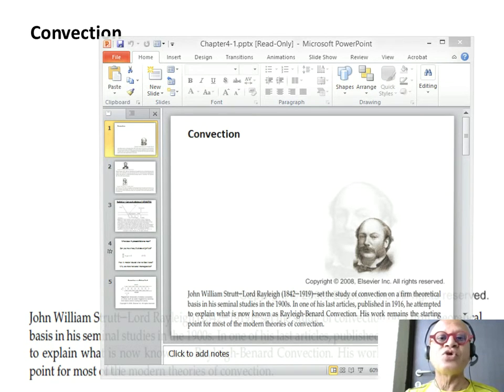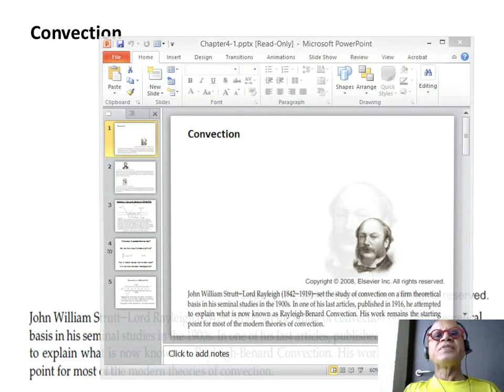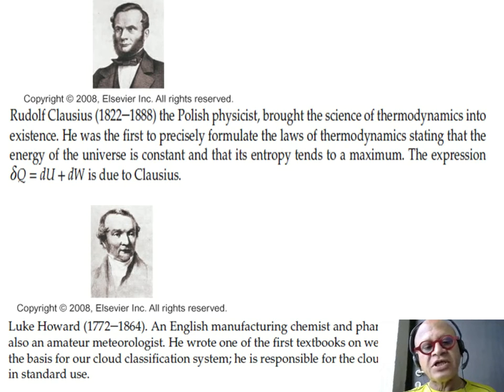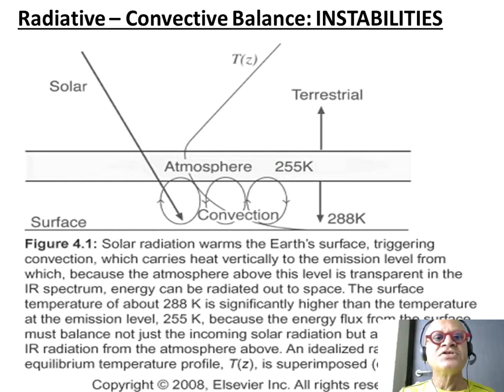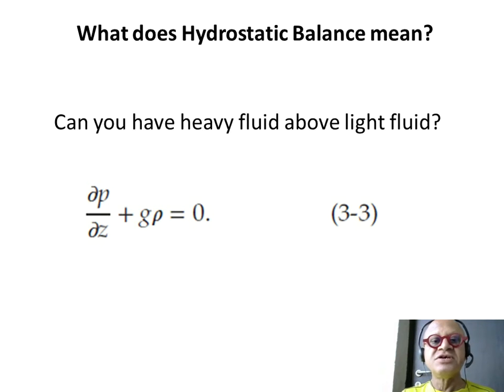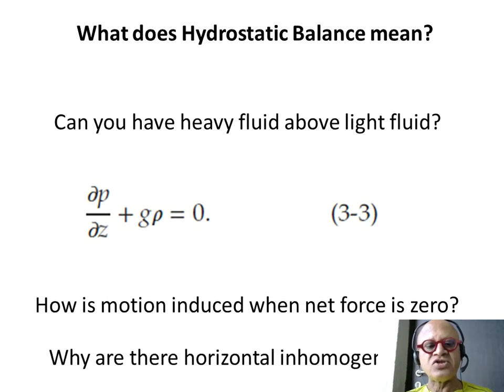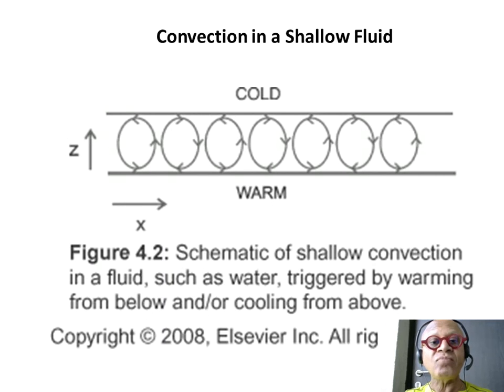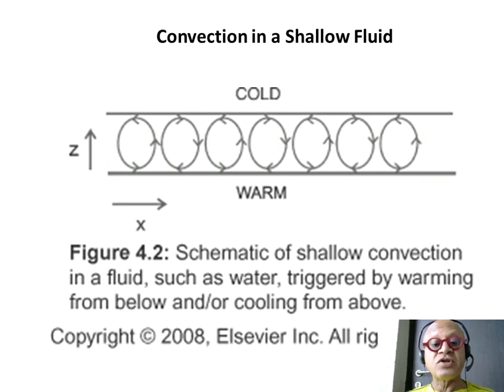1 Convection in the Atmosphere